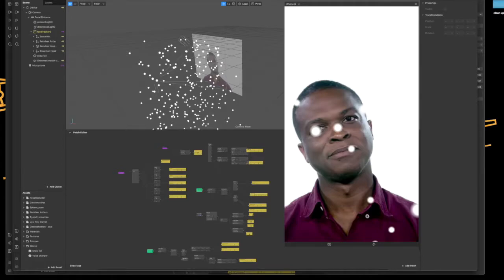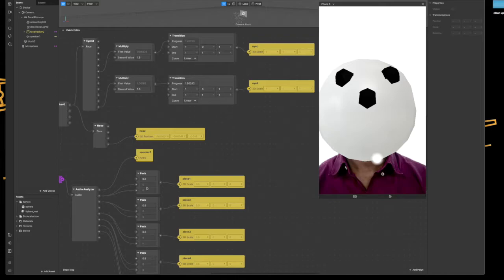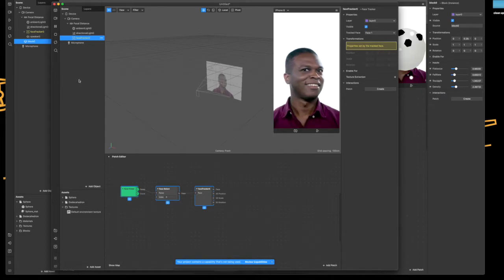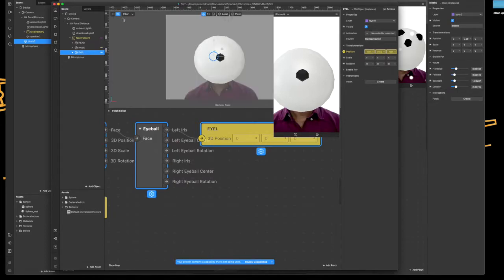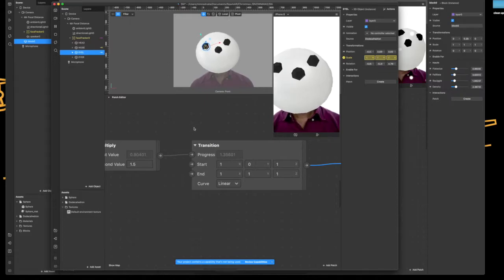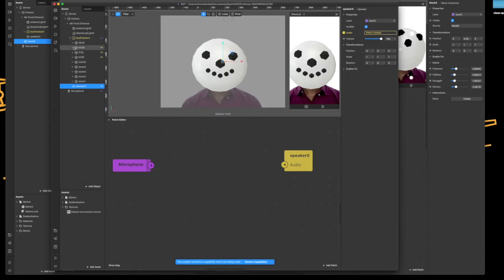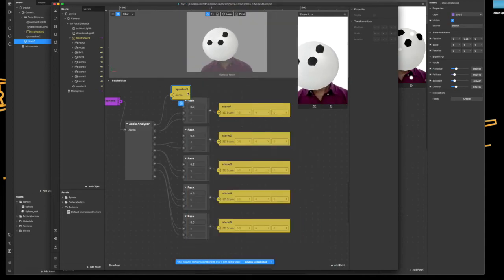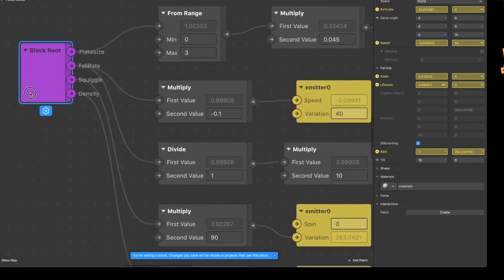Spark AR Tutorial - Snowman Face with SnowFlakes using a block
Last tutorial of 2020. Build a basic snowman using the audio analyzer to change the scale of 3d objects (coal) as part of the mouth.

Captions:
00:00 Hello and Welcome
01:00 Housekeeping
01:28 On with the content
06:00 Build Snowman
08:00 Add Nose
11:00 Add Eyes
13:00 Animate Eyes
17:25 Add Mouth
19:00 Add Audio Analyser
24:31 SnowFlake Block
28:58 2020 End
29:44 And Finally...

- Audio Track: Ponte de Abril
- Artist: Steve Adams